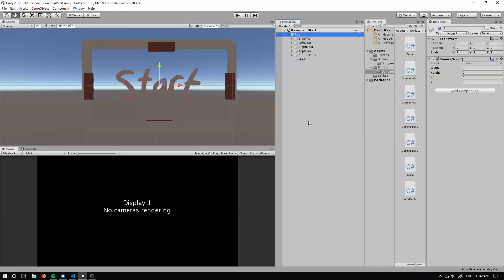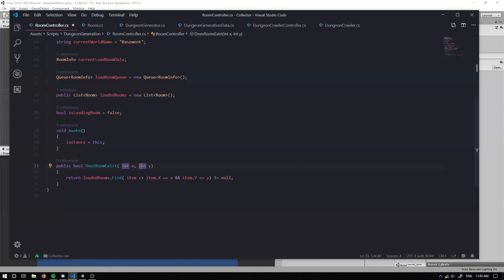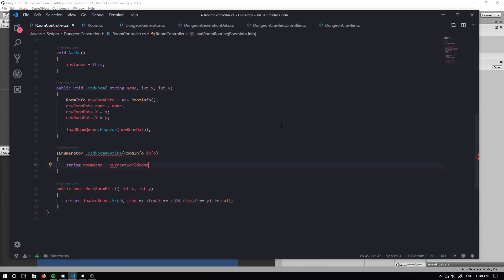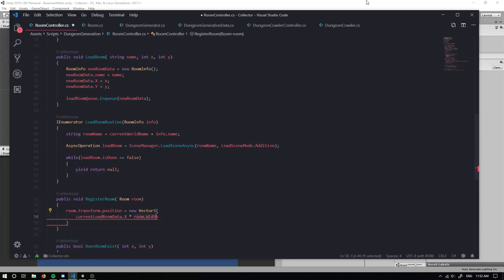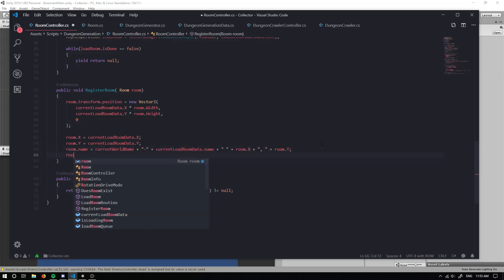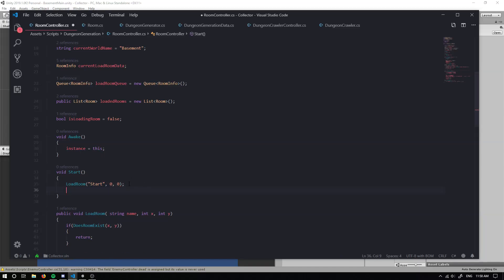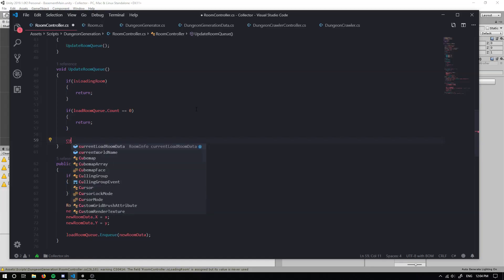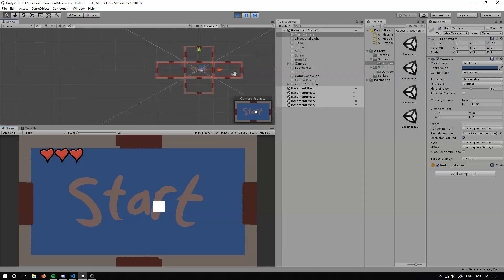Binding of Isaac Procedural Dungeon Generation Part 2 - Unity 2019 Beginner Tutorial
This tutorial goes over the second part in a mini series of creating a Binding of Isaac styled procedural dungeon generator.